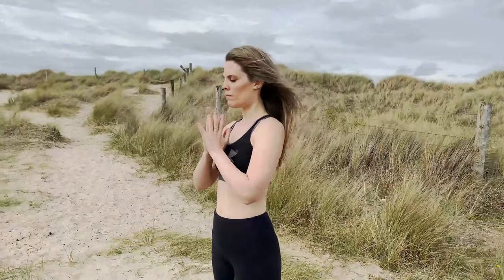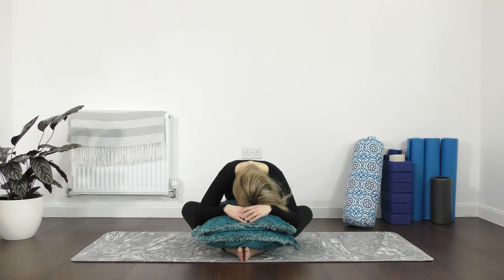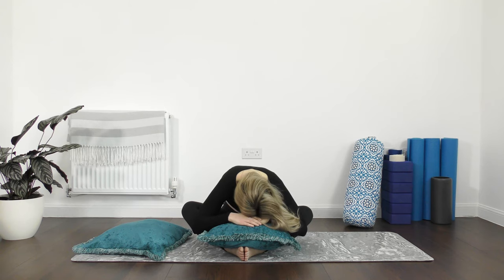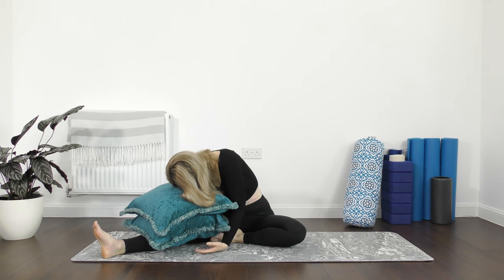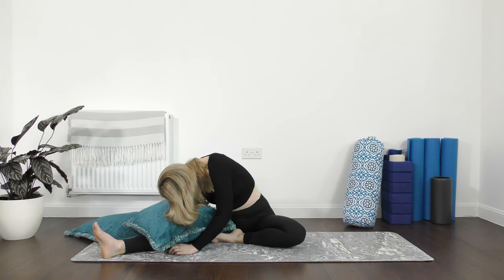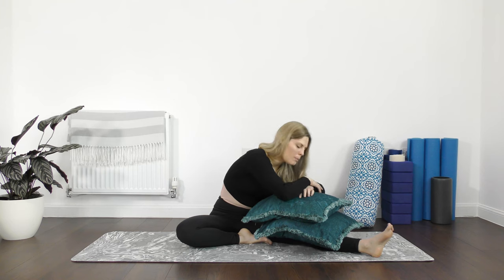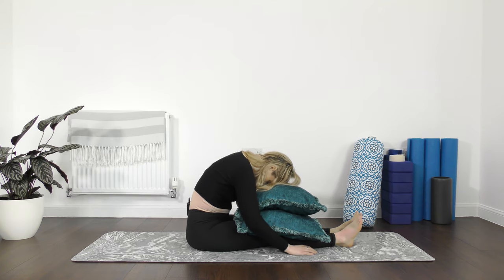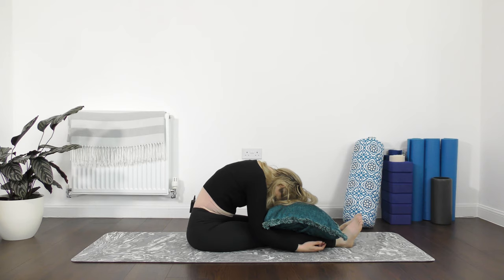Yin Yoga for Better Sleep | 20-Mins Seated Yin Yoga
This Yin Yoga for Better Sleep class is the second in the series. These classes are thought to help you drift off to sleep at the end of the day and to stay asleep and feel refreshed in the morning. In this class we are using 2 big pillows to support our practice.

Bea

Please consult your doctor (GP) before starting any new physical activity. By voluntarily participating in this exercise and/or using the information provided you agree to do so at your own risk, and assume all risk of injury to yourself. You therefore release and discharge Bea Yoga & Wellbeing and/or Beatrice Leone from any and all claims or causes of action, known or unknown, arising from the use of this video or content therein.